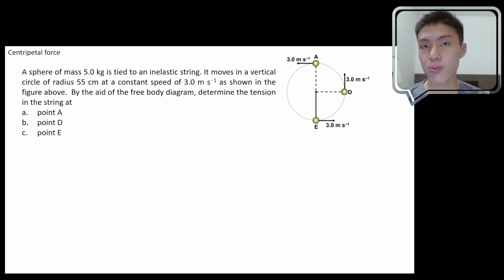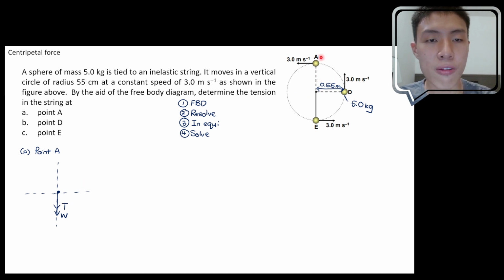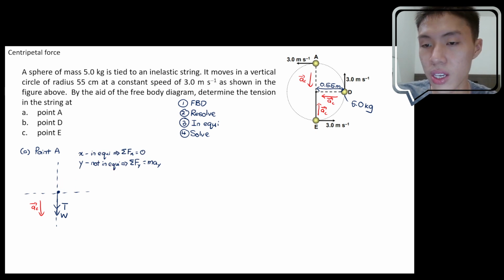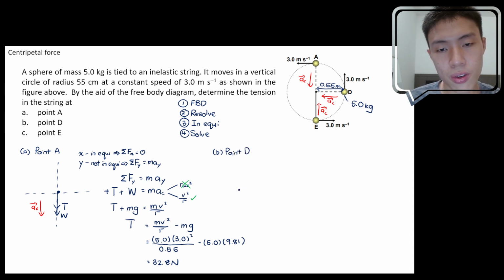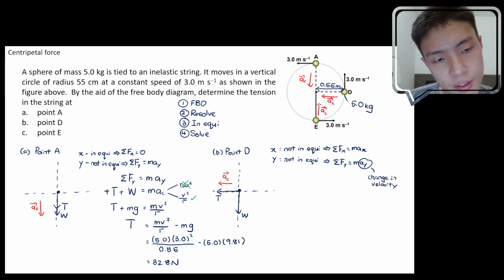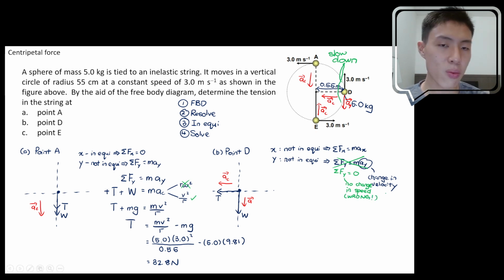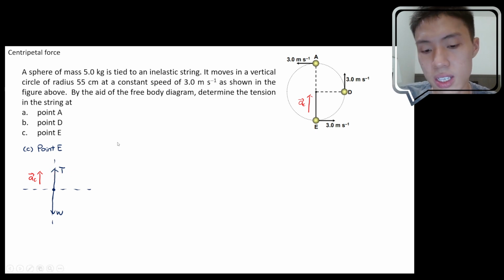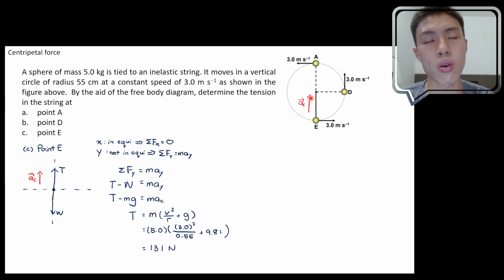Non-Uniform Circular Motion (Example 1) [Chapter 5: Circular Motion]